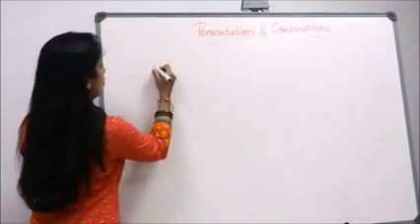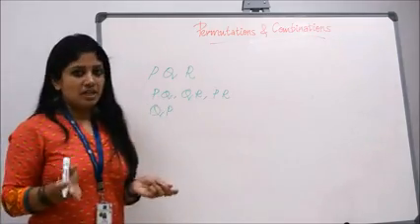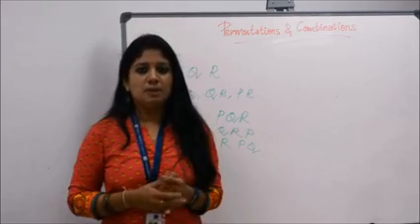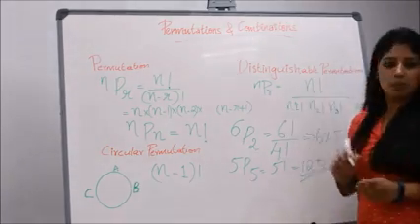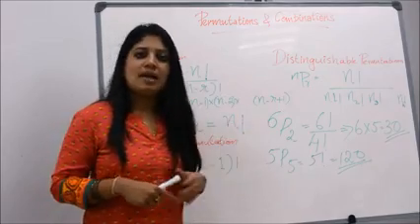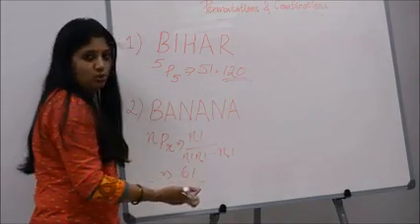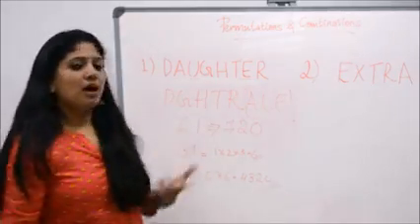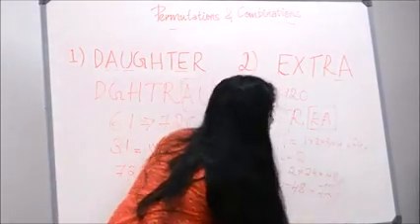13.1 Numerical Reasoning - Numerical Reasoning - Permutation and Combination - Example 2